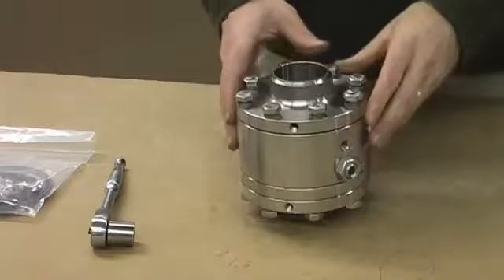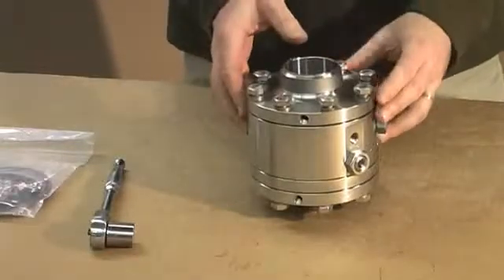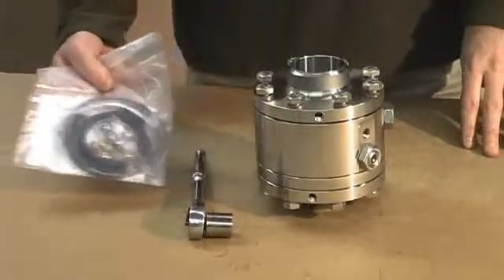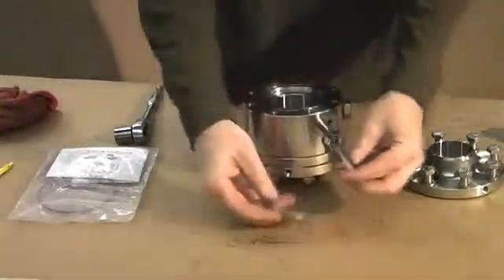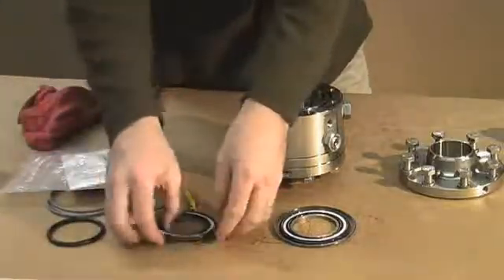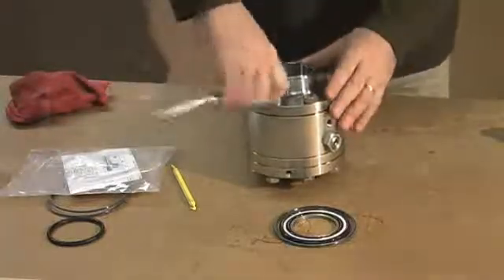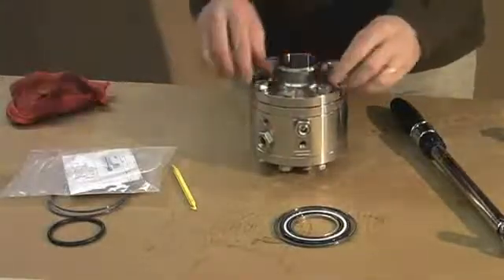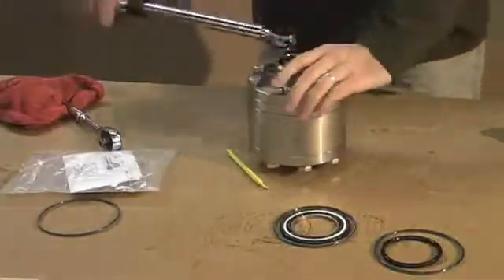8000 Series Dual Split-Flange Swivel by OPW - Seal Replacement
How to replace the seals for OPW Engineered Systems' 8000 Series DSF Swivel. Unlike other models, the 8000 Series enables access to the product and environmental seals by simply removing the sealing-flange bolts.